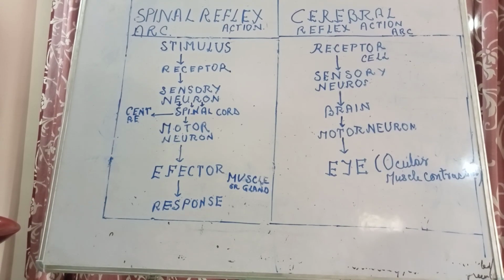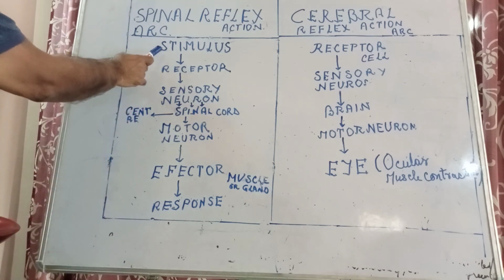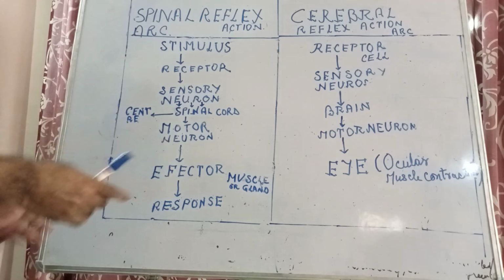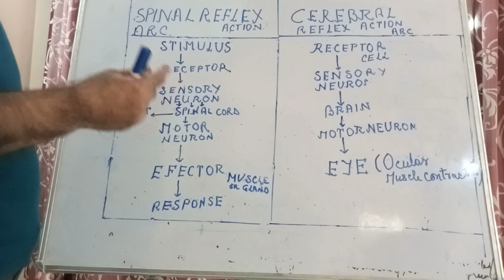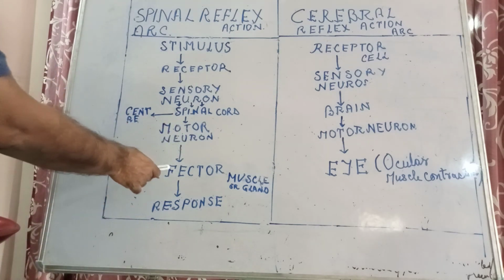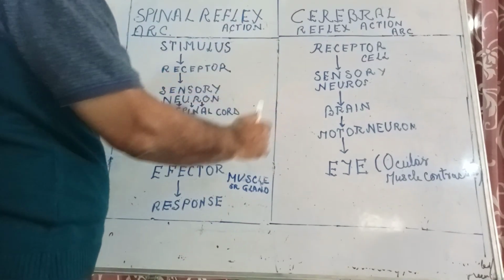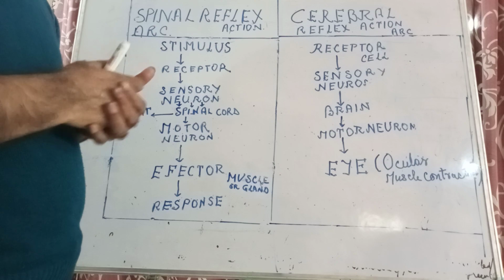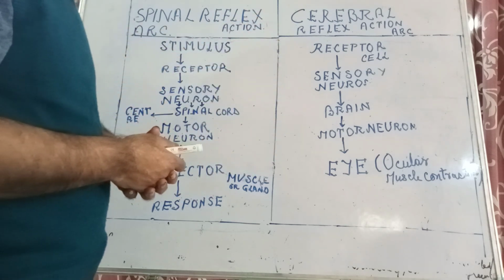Class 10 |CBSE| Flow chart of Reflex action arc ( Spinal and Cerebral), class 10| Biology